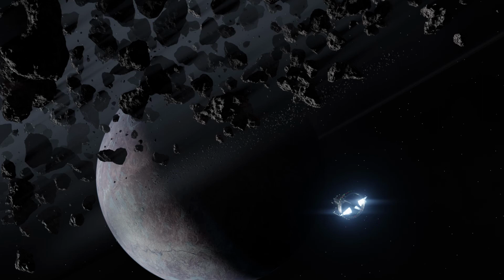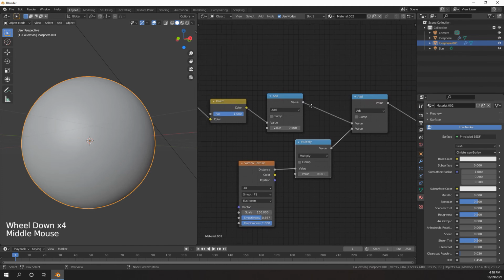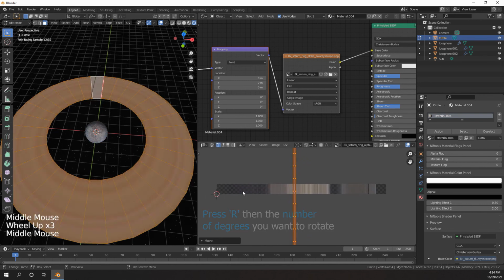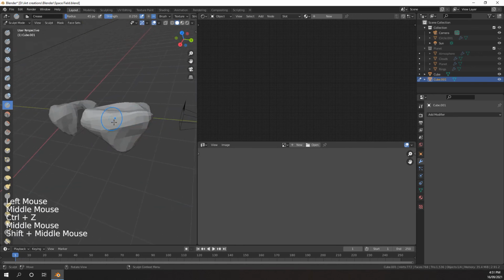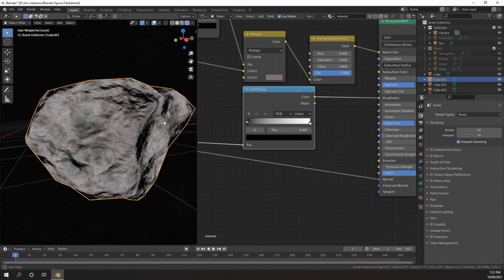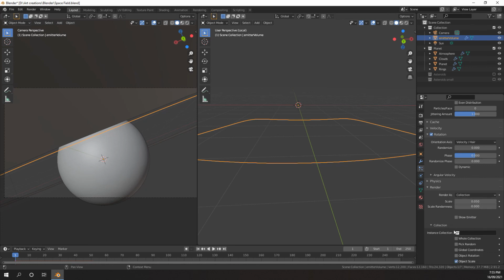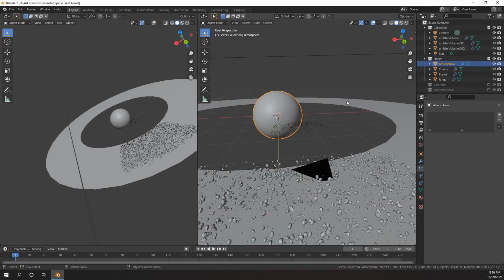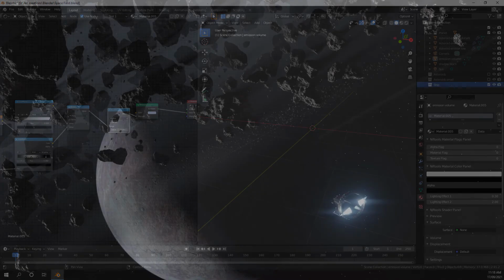Make this space scene in blender - PART1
This tutorial shows how to create a space scene with a planet and some asteroids! We work with particles and shaders along with some asteroid sculpting and scene setup in this first part.